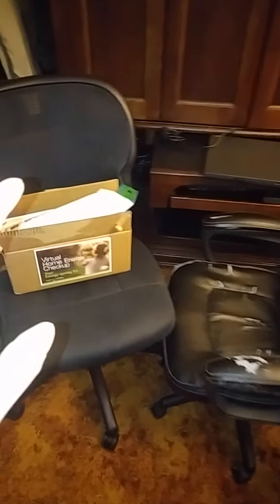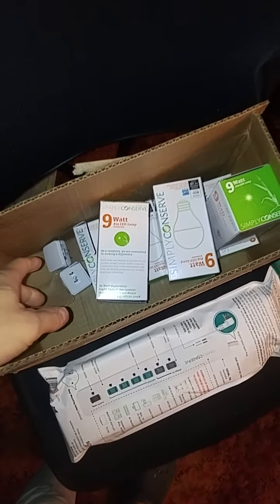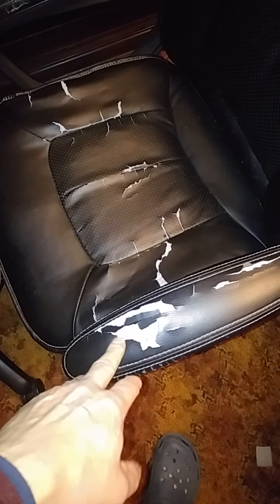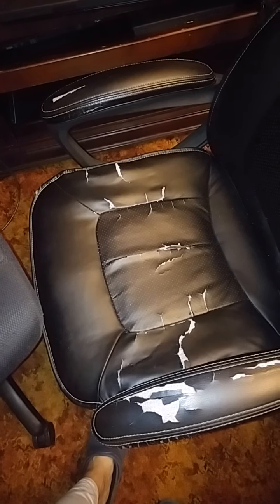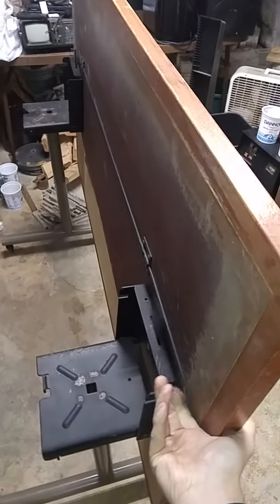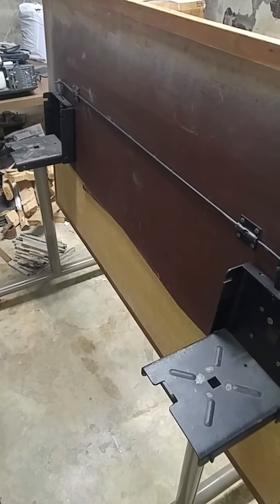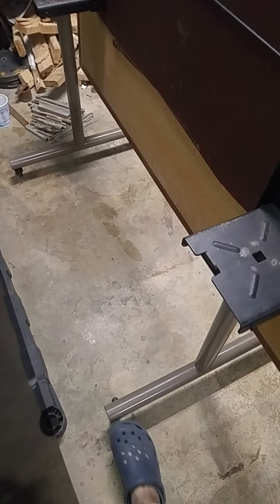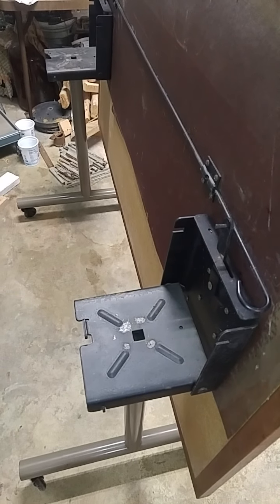Home Energy Savings Kit and Rescue - Office Chairs & Table Repair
Detail regarding free home energy savings kit from the utility company I received in the mail after scheduling a online or in person, we used Google Duo video mobile app which also can be installed on a personal computer.

I also wanted to document the two free office chairs that will need some minor repairs, where I'm thinking only the one that's cracking and peeling will actually most likely since I've never done that before.

Finally, I wanted to detail the free table repair and upgrade since I've never done that before.